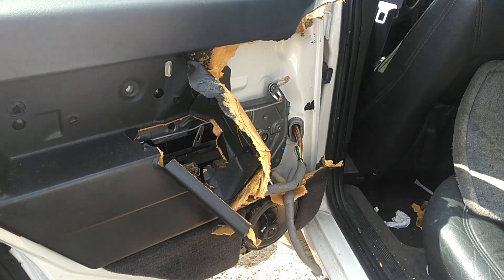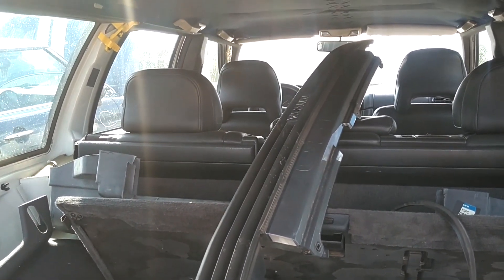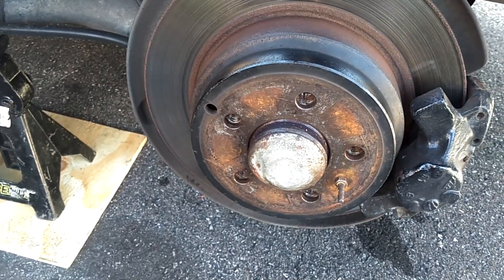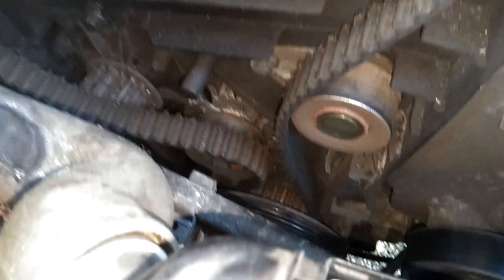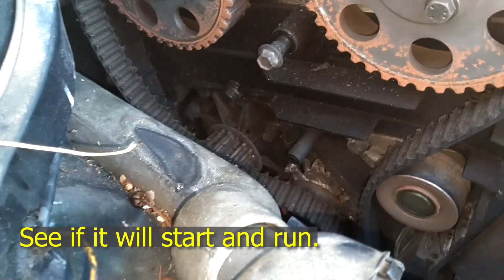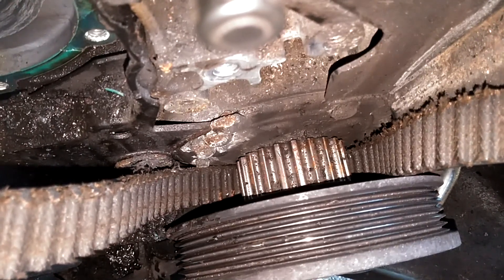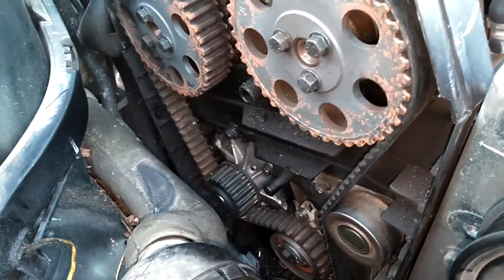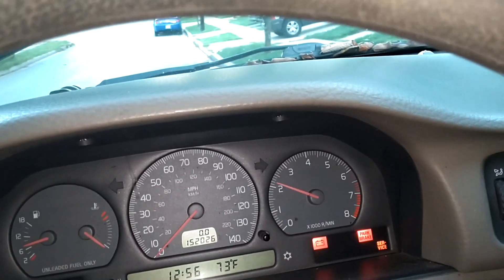Went to a couple of salvage yards, then adjusted my parking/e-brake, then check the engine on Betsy.